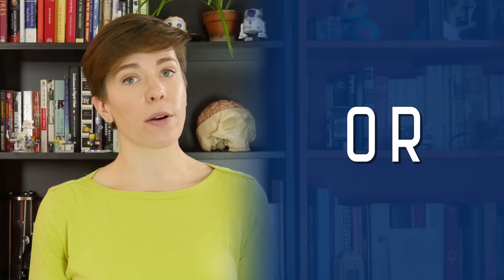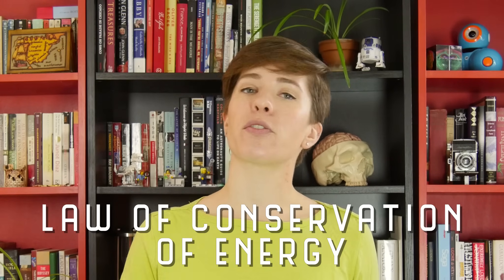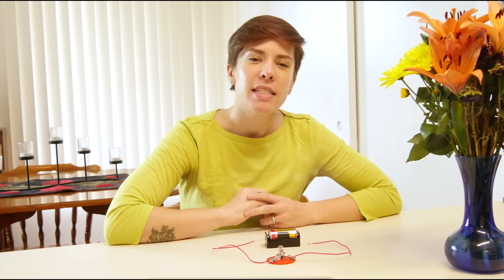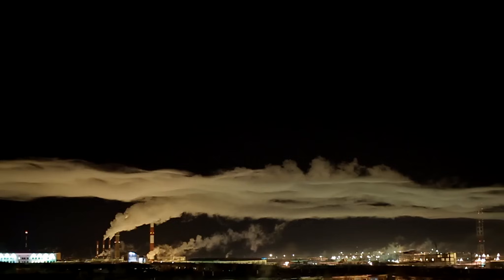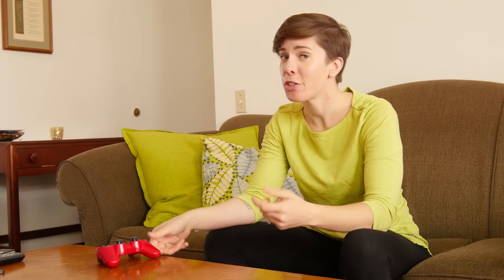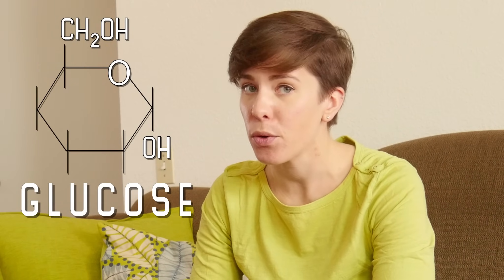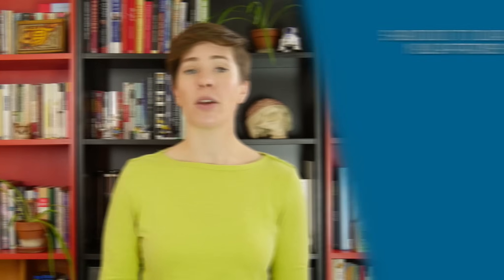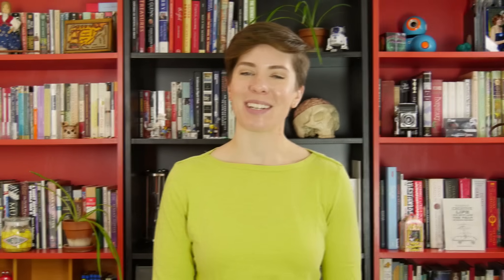What Is Energy?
This video was a finalist in the 2017 Flame Challenge! Thank you to all of the students and teachers who participated in this year's event!

Energy is vital to powering our brains, our bodies, and our entire universe. Find out a little more about the different kinds of energy and how they impact your on a daily basis.

This video was a submission to the 2017 Flame Challenge, which was hosted by Alda-Kavli Learning Center for Science Communication. We have entered this contest for the last two years and it was one of the motivators for creating Neuro Transmissions in the first place. This video, in particular, is aimed at answering the question, "What is Energy" in a way that teaches 11 year olds. Talk about a tough question! In any case, it may not be a neuroscience topic, but we hope you enjoy it nonetheless!

Have a topic you want covered? Over and out.

Stock footage is from Videvo.com